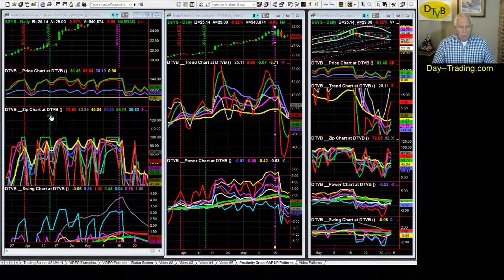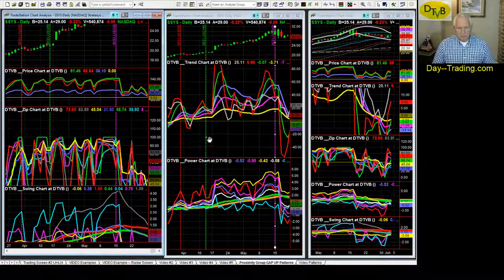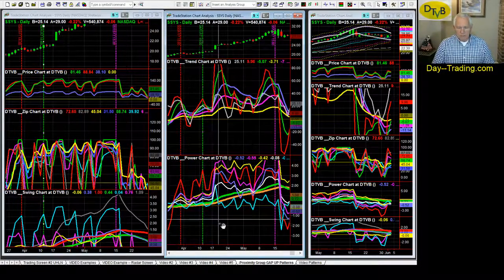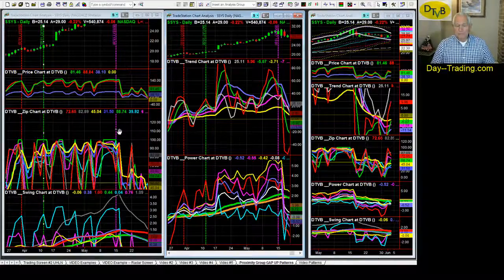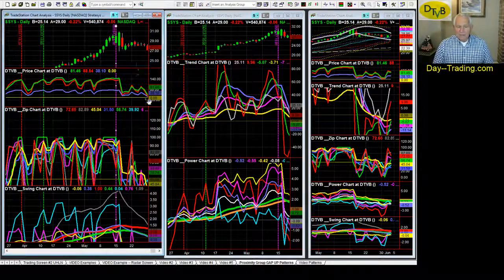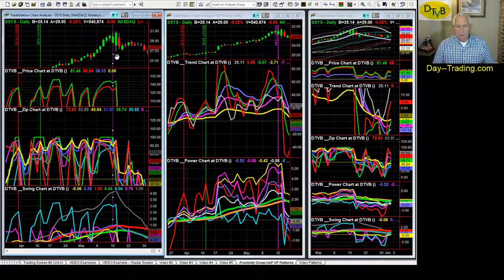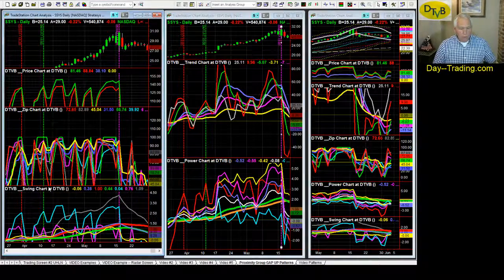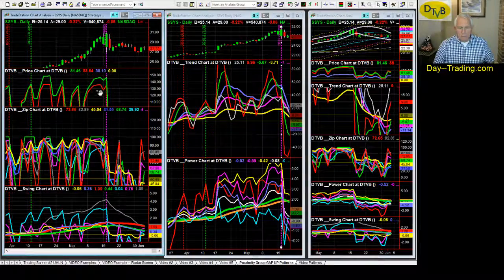PinkGreen Top ZipPink Dn